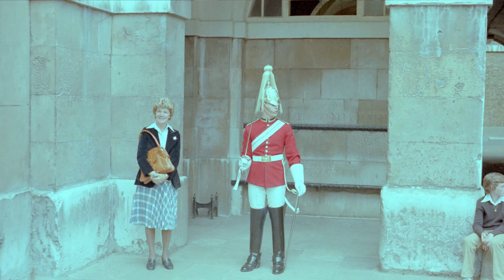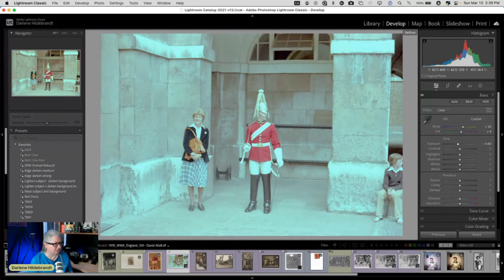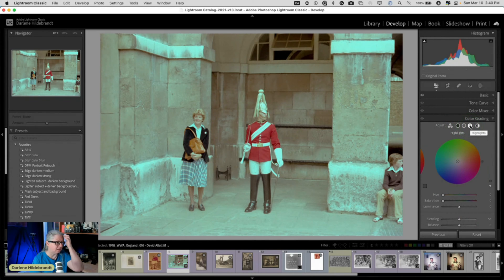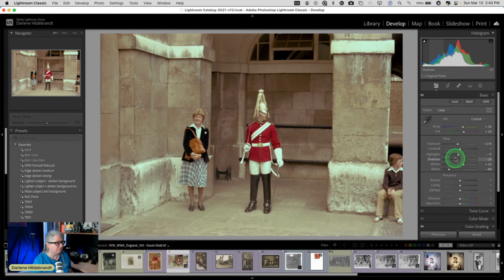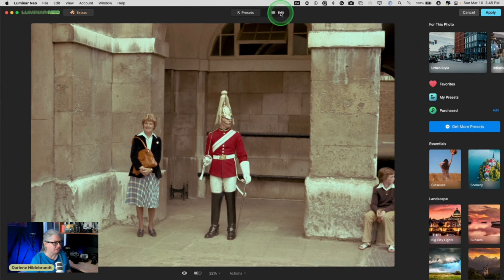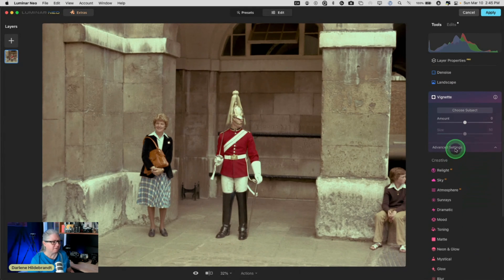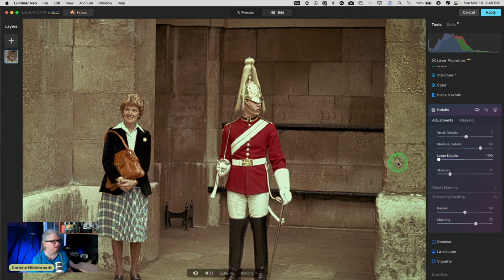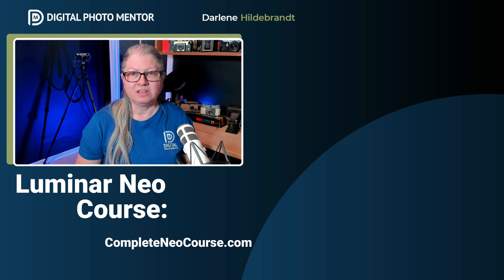How to Restore a Faded Old Color Photo With Lightroom and Luminar Neo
Watch and learn how to use Lightroom and Photoshop to restore color to an old faded photo. Maybe you have some old photos or treasured memories that have faded with time.  Bring them back to life with this photo restoration tutorial.

●▬▬ Livestream: Join Us Every Wednesday (June-October) or Sundays (October-May)

📢 Buy DPM Products mentioned in the video

Portrait Photography Fundamentals Lighting Course
Natural light and off camera flash

●▬▬  Articles Mentioned